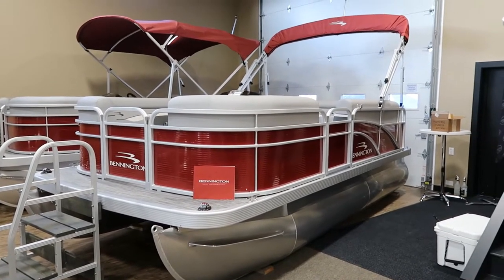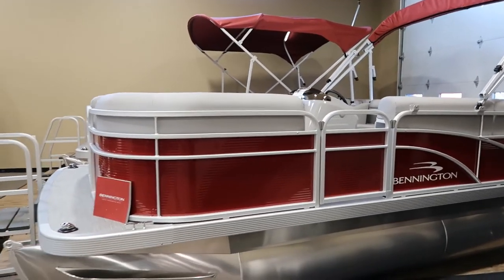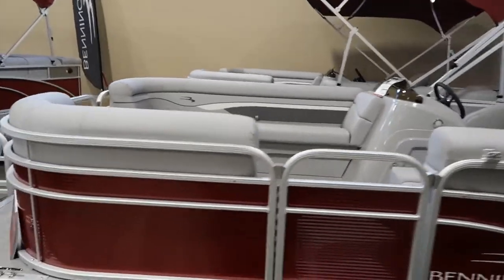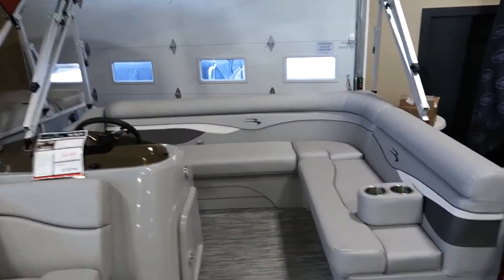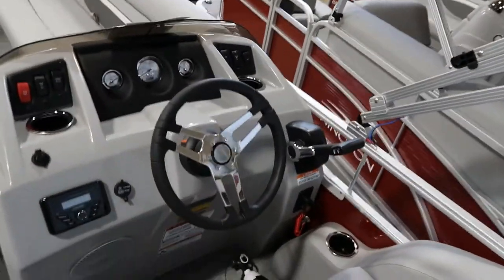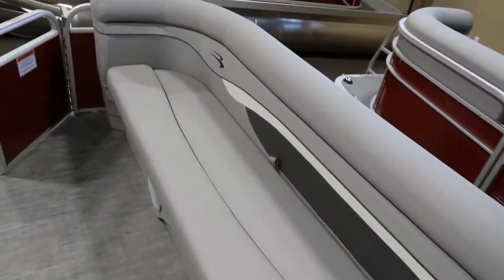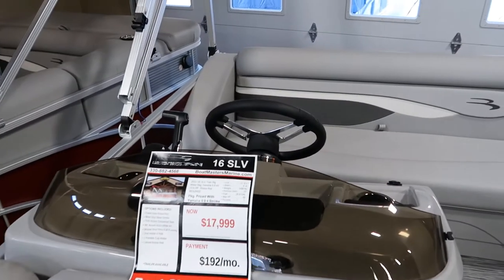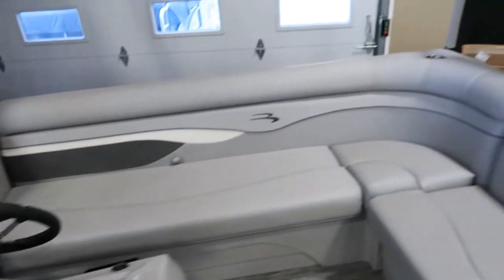Bennington 168 SV